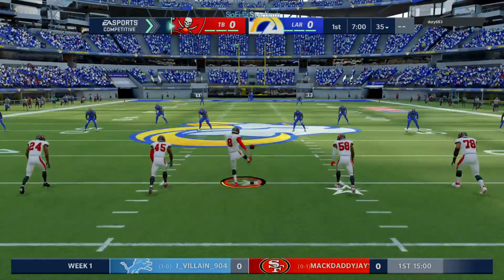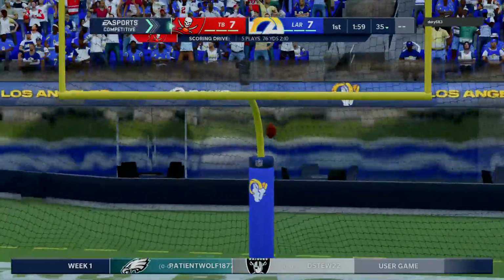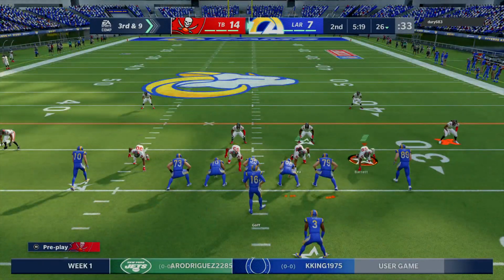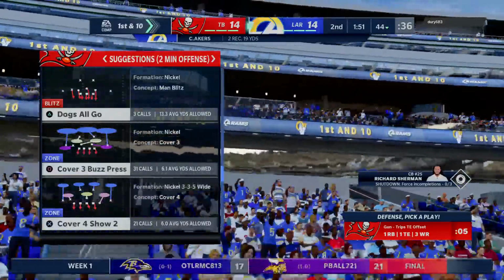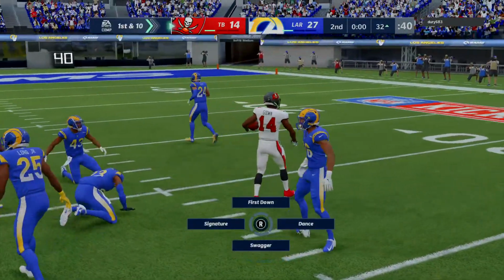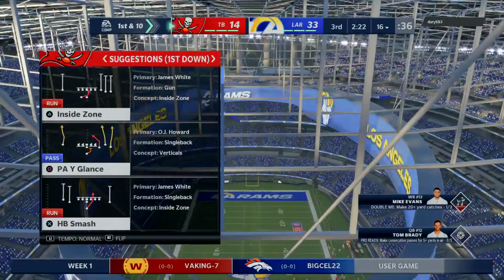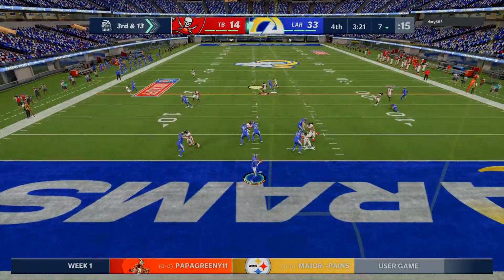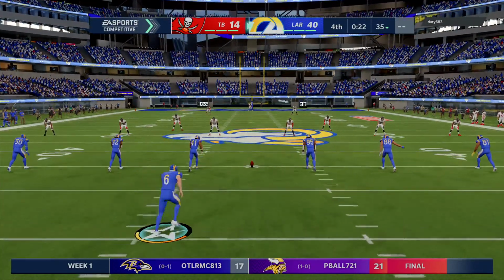Atomicdawg05's Live PS4 Broadcast